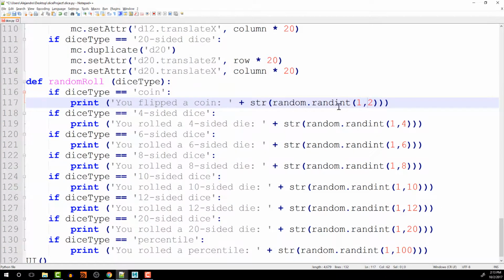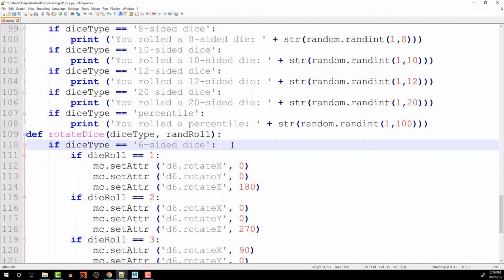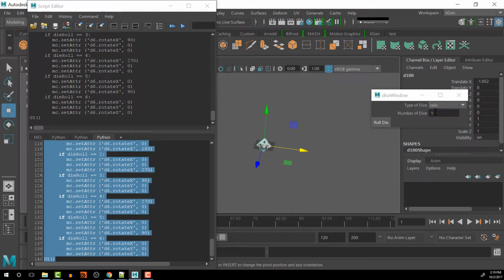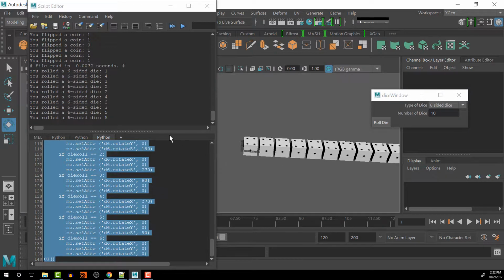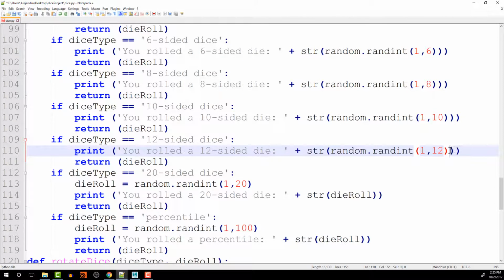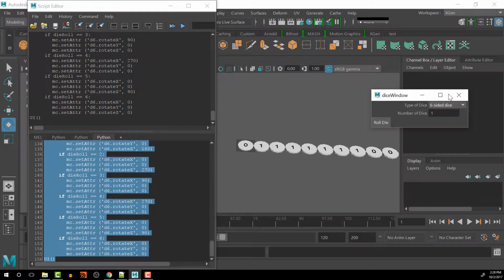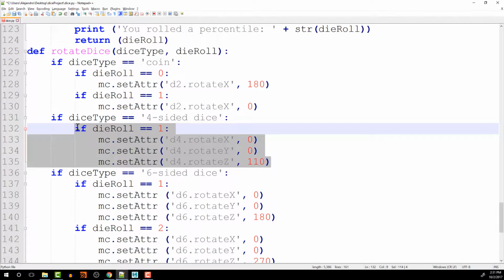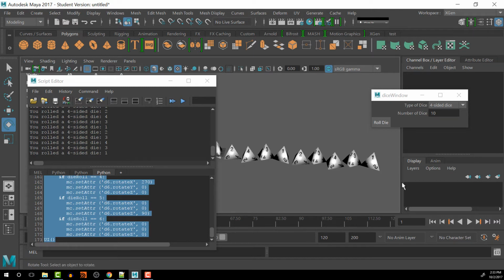Python in Maya Dice Rotations - Part 10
This is the tenth tutorial in a series of introductory lessons in Python in Maya Dice Project.

In this lesson, we discuss how to rotate different types of dice.